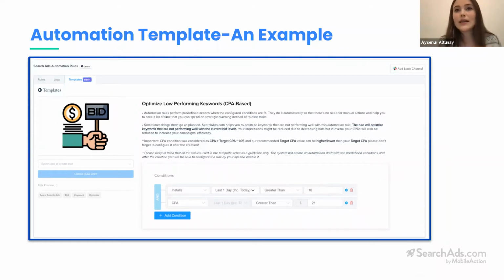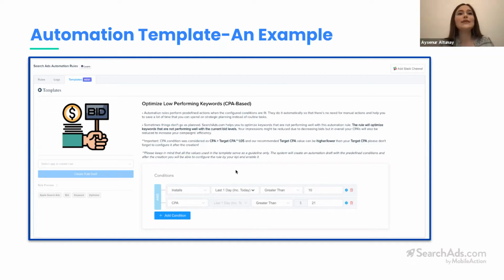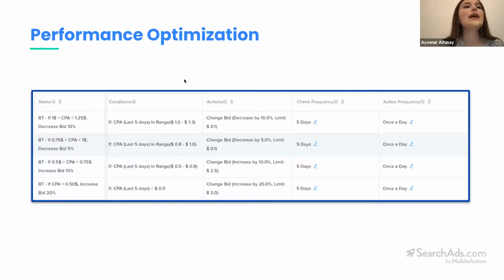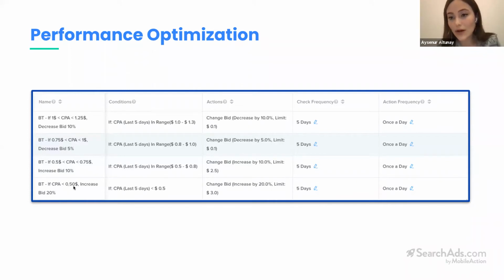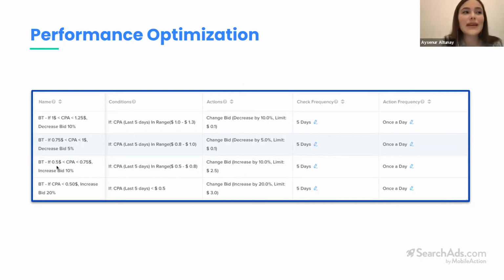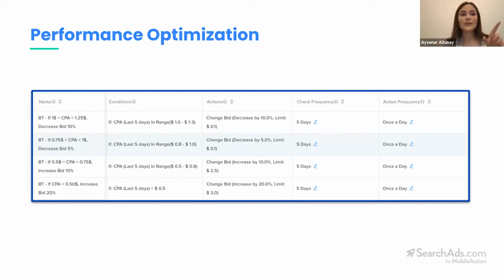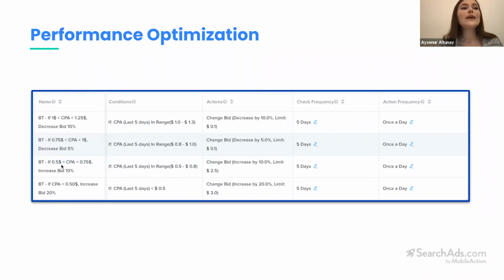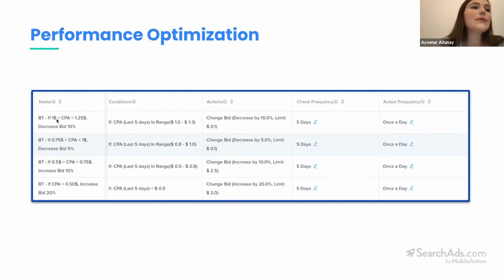Different Scenarios w/Bid Updates